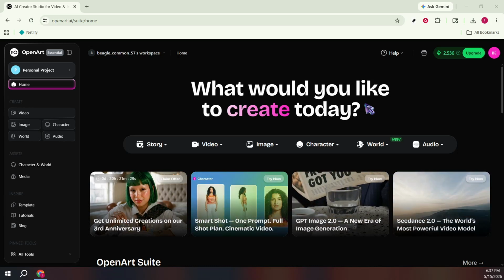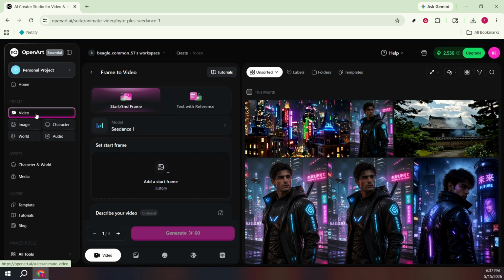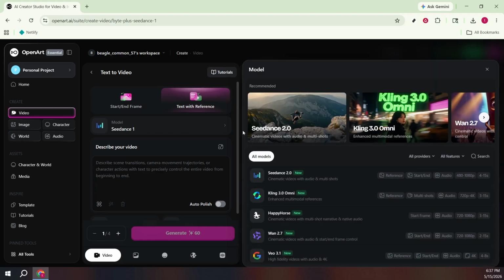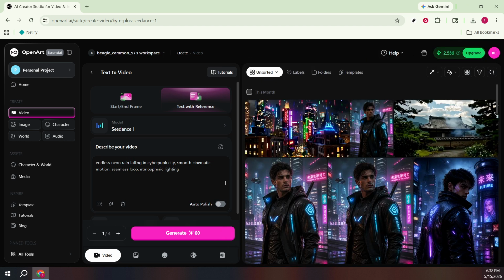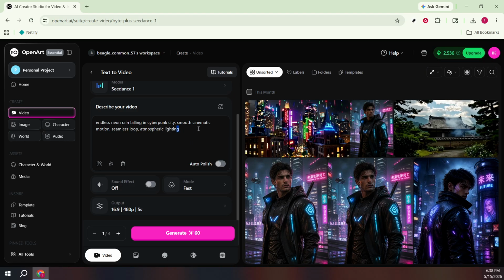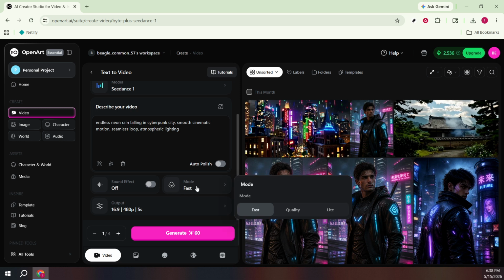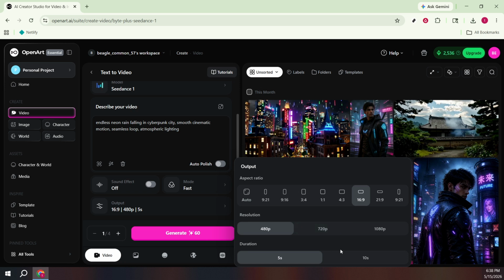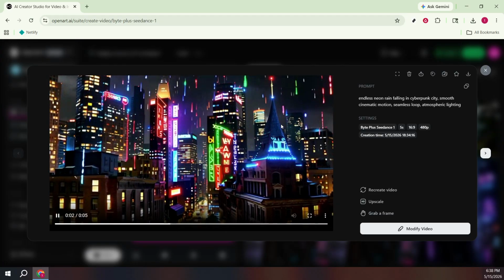How To Create A Seemless Loop Video With Openart AI [2026 Guide]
How To Create A Seemless Loop Video With Openart AI